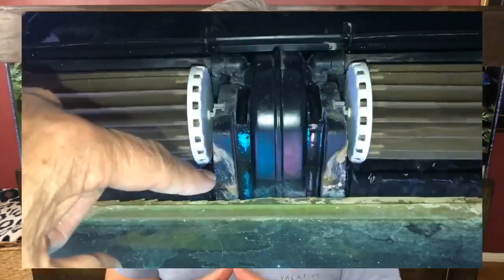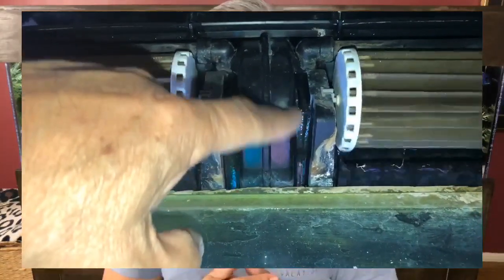Top 5 Aquarium Filtration MONEY SAVING Tips & Tricks - Save Money Now!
Here are my top 5 money saving aquarium filtration tips to help you save money now!  Some are things I've come up with on my own, through trial and error and others I took from other fish keepers I trust.
We all want the best for our fish but for many the cost of getting the "best" is prohibitive. Also, keep in mind that the most expensive is not always the best.
In this video I share how we can save money, stay within our budget and still provide very high quality conditions for our fish.
Please remember, I don't always have the time to reply to all of them ... but I do enjoy reading them, and never forget that on this channel, "We ALL LEARN FROM EACH OTHER" and I very much enjoy reading the conversations that take place between all of you in the "Convo Gang."
If you like the content of my channel, and haven't already done so, how about hitting that sub button and bell?  Your support is noticed and greatly appreciated!
There's a friendly and helpful fish keeping group on Facebook called: "Ben O'Cichlid".  Cichlid is in the name but all fish keepers are welcome.  If you're on FB, check it out. If you want to join please be sure to answer all the join-in questions so that the admins approve your request (it's how we keep the trolls out!).
Stop by on most Saturdays for the "Cichlids & Coffee" live stream.  Great topics, great people and your questions get answered LIVE!  It's usually at 11am Central time.
Watch the stream while drinking out of a Ben O'Cichlid coffee mug or wearing a channel hoodie or tee.
Shout-out to Christopher Martin for the Cichlids & Coffee logo and to Sam Penny for the Youtube channel banner art. And a big thank you to Phil Griffiths for the dropping fish video and channel icon!